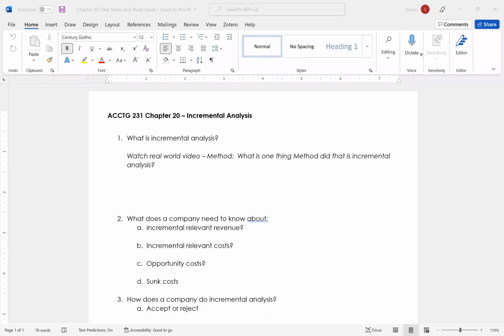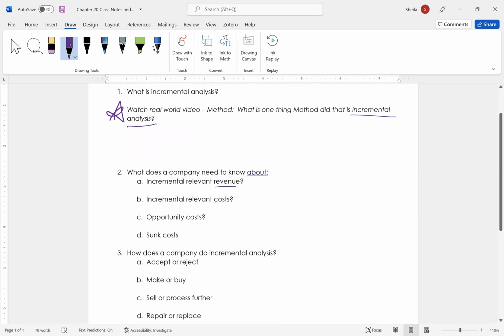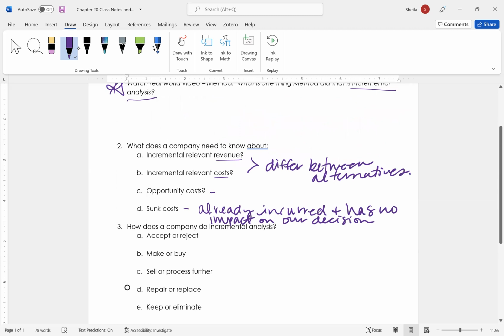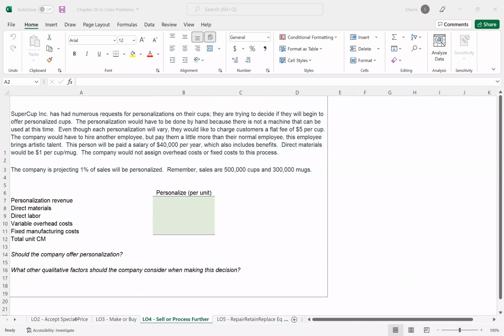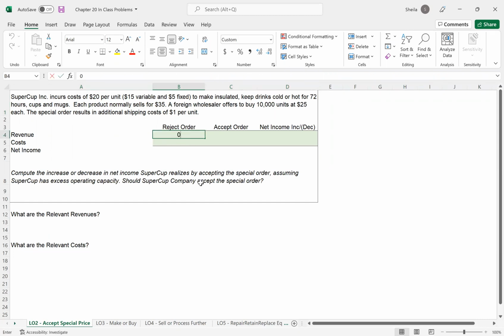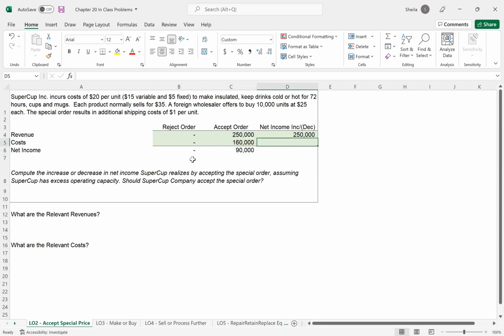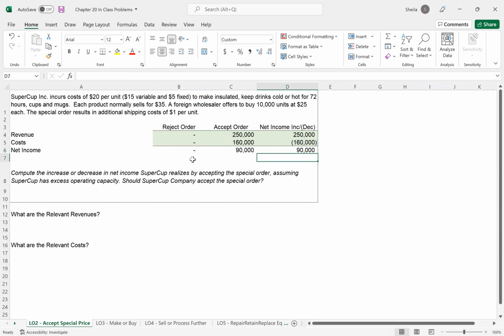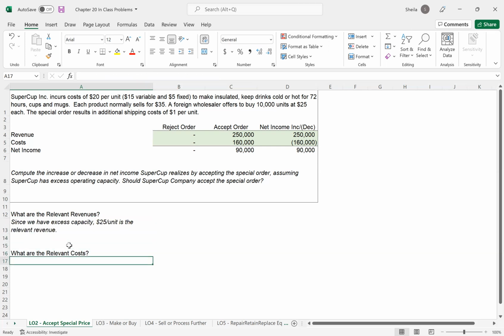Chapter 20 Overview and Make Vs Buy